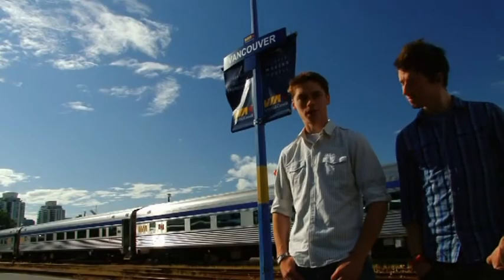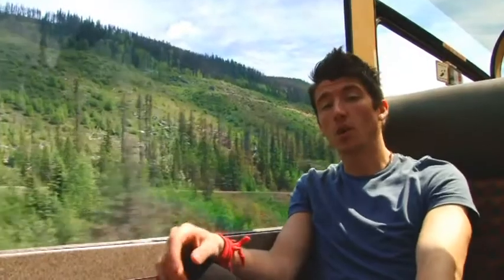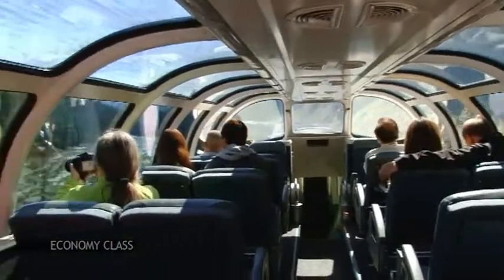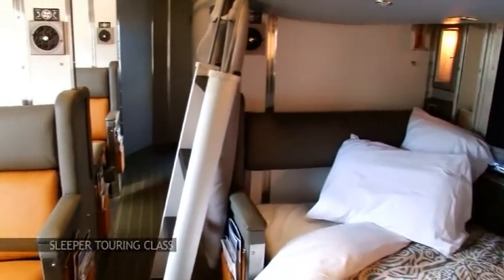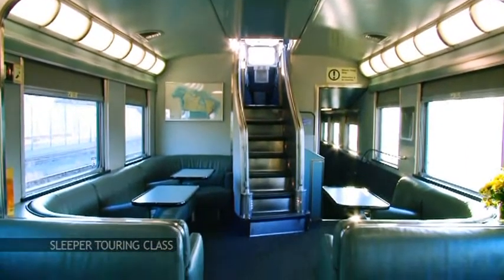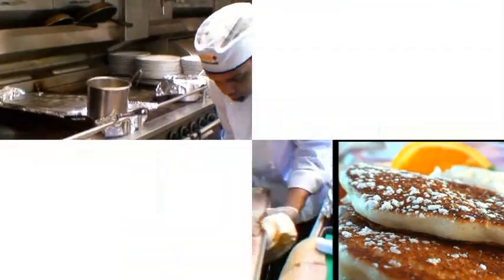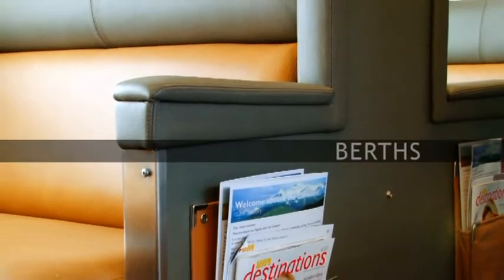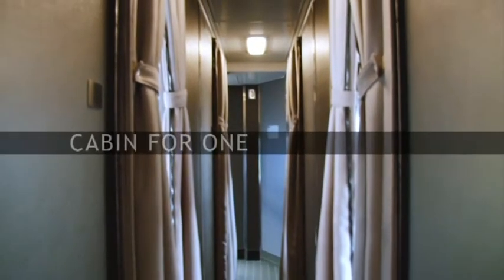Via Rail - Canada de Trem com a Monark Turismo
A Via Rail é a Cia de Trens do Canadá e corta o país de leste a oeste, ou de Halifax a Vancouver. A experiência é única tanto no Verão como no Inverno. Não deixe de adicionar um trecho de trem na sua viagem. ou ligue para 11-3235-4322.